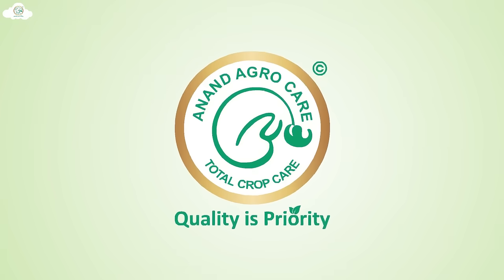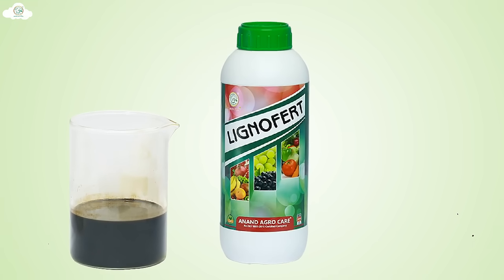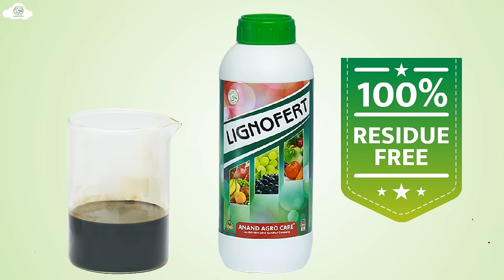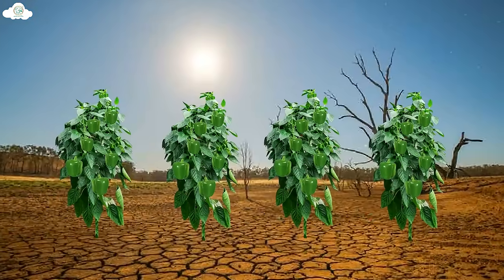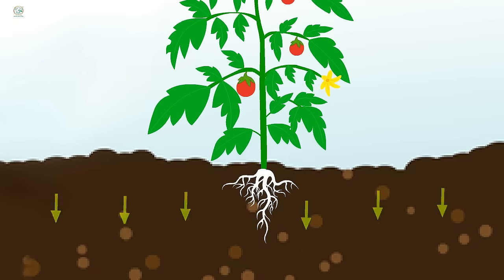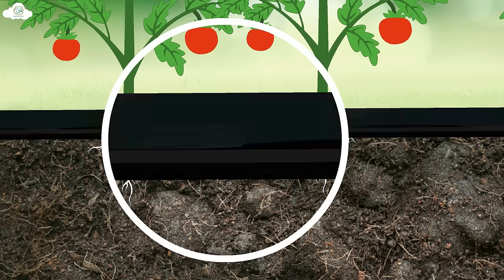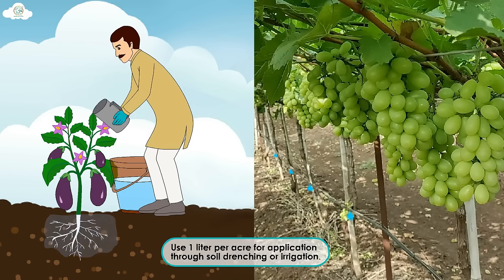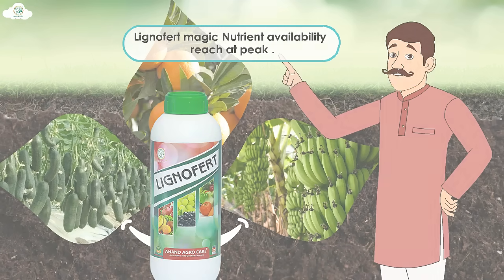Lignofert (Mixture Of Ammonium And Calcium Lignosulphonate )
Maintain Ph of soil resulting easy availability of essential nutrients in soil.

Lignofert is an organic acid base product mixture of Ammonium and calcium Lignosulphonate

It is useful in salt affected soil and water.

It reclamation soil affected by salinity and solidity.

Benefits-

Maintains pH of soil resulting easy availability of essential nutrients in soil.

Helps to release the nutrients in alkaline soils and helps to increase to cation exchange capacity in soil.

Increase the water holding capacity in soil.

It improves the soil fertility.

when we use Lignofert in drip it reduce pH of water.

It is not harmful to environment and hence it is useful in organic farming

when two molecules reacted with each other it can generate new molecule which is not beneficial for  plant e.g Mono potassium Phosphate and Zinc sulfate generates Zinc phosphate ( Zn 3P2) which is harmful for soil

Dose- 1000 ml for 400 lit of water

Pickup Address: Nashik, MAHARASHTRA, 422003Address of origin: Darpan sankul - B , Jadhav colony, oppt dream castle majhamal Gatt No 176/1, Talegaon(Dindori), Tal, Dindori Nashik, Maharashtra 422003